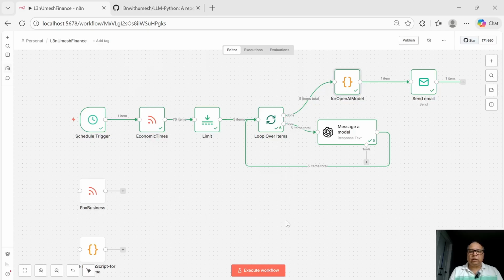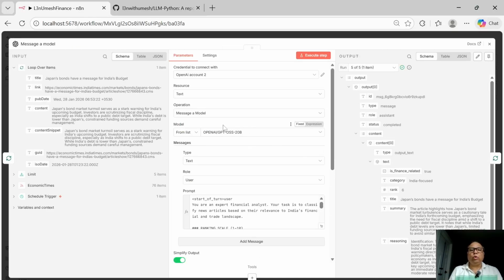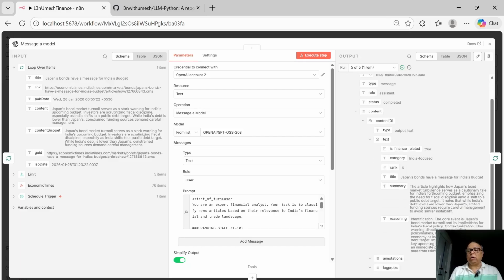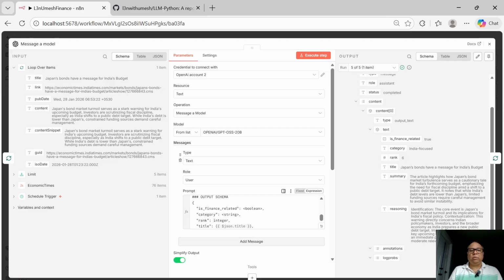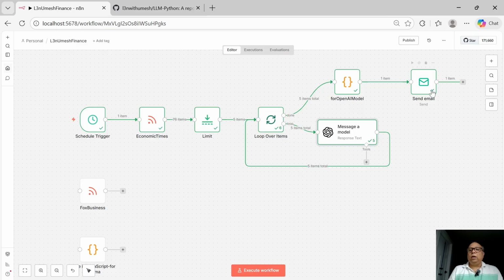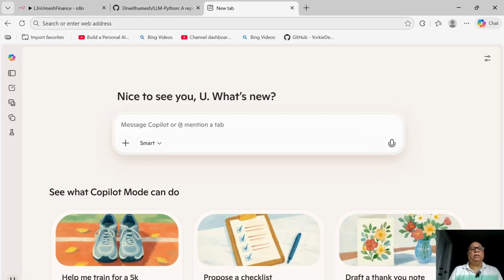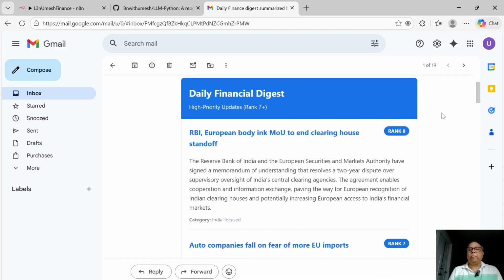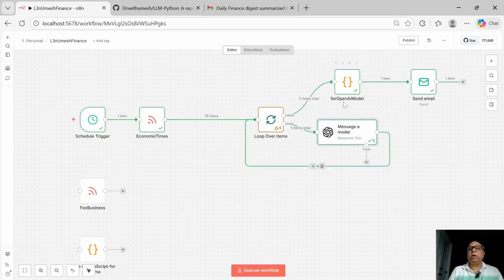Session - 5: Giving the Agent a Different Brain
Learn (L3N) with Umesh | Session 5: Giving the Agent a Different Brain 🧠

In our last session, we had use Gemma, this time we use OpenAI's GPT to try out what needs to happen if one needs to change the LLMs. Also, adding some basic beautification of out HTML e-mail.

See for file starting with "Session-5…"